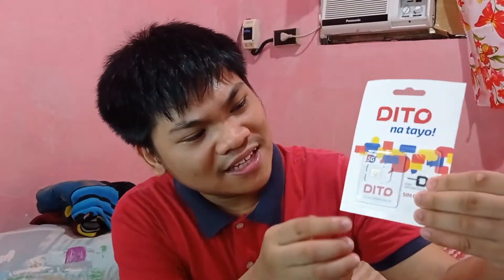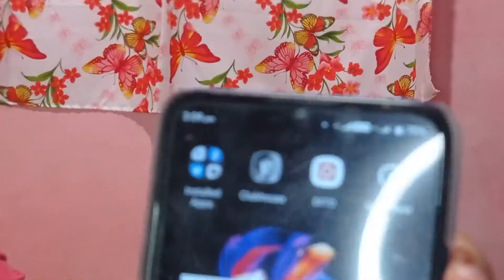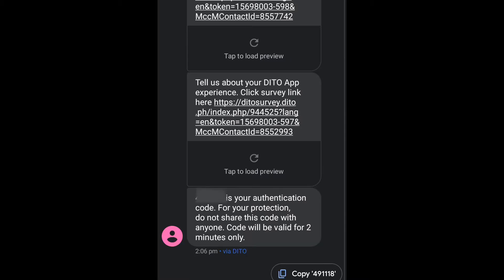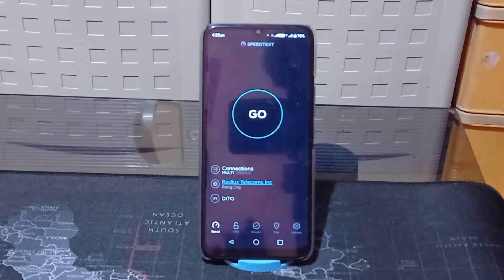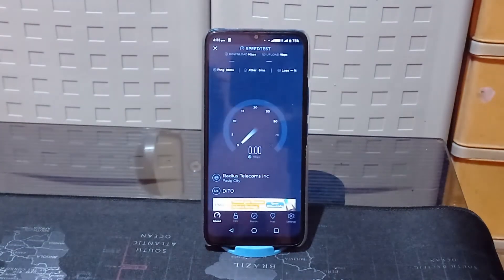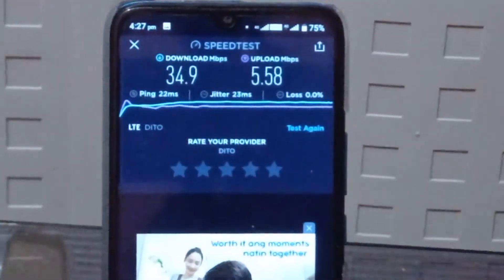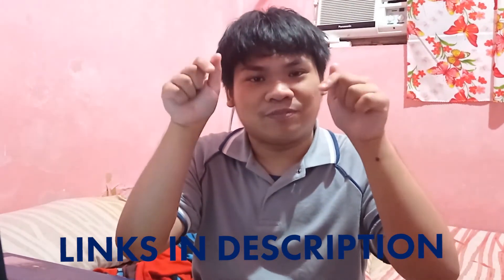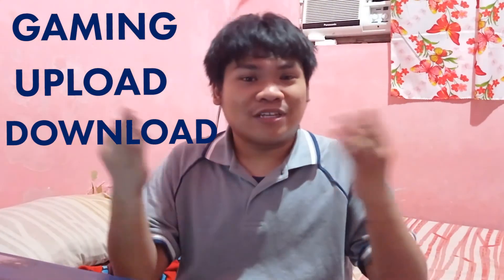My DITO Experience Part I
This was originally filmed on June 26, 2021.

---TIME SKIPS---
0:00 First Glance
0:36 Small Disclaimer
0:58 Preliminary
1:53 Setting up your DITO SIM Card
2:23 Exploring the DITO app
2:48 Indoor Testing
6:56 Eastwood Testing Thoughts
8:35 Megamall Testing Thoughts
9:02 Market-Market Testing Thoughts
9:52 End of Part One

Hello! I am Raphael, I consider myself a technophile. I upload random tech videos which I feel need uploading.

My videos are normally in English so I can reach an international audience. However, at times, I feel like using my mother tongue (Filipino) when needed, especially when I'm only targeting Filipino audiences.

Please give our videos feedback so that I can use it to improve future videos. Like or Dislike, it doesn't matter, any form of feedback is appreciated. I don't call myself a professional at tech, I just am fascinated with the technology around us.

Since you have read the description (or maybe just scrolled through this part), I hope you have a wonderful day ahead! Once again, my name's Raphael and I'm a technophile.